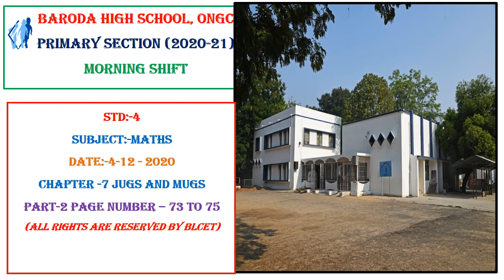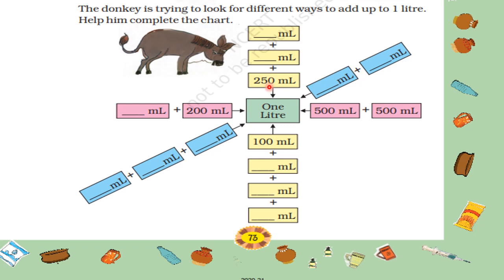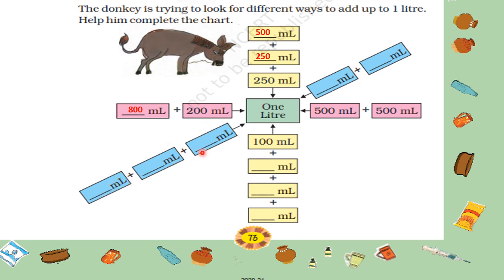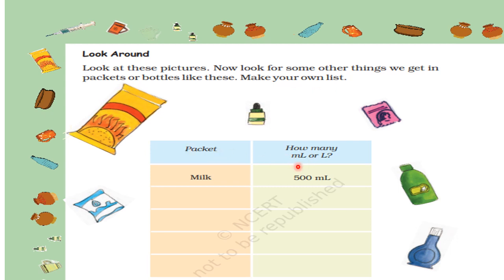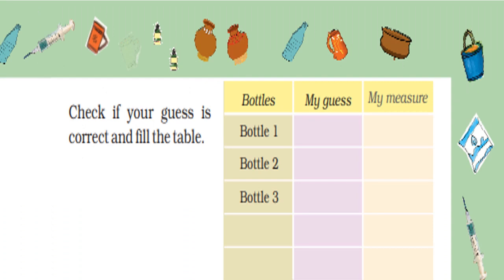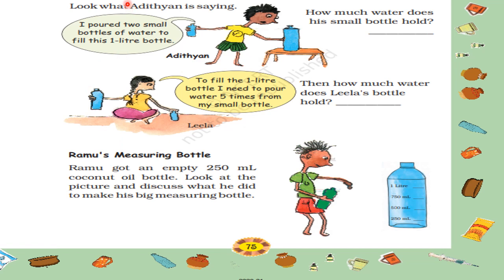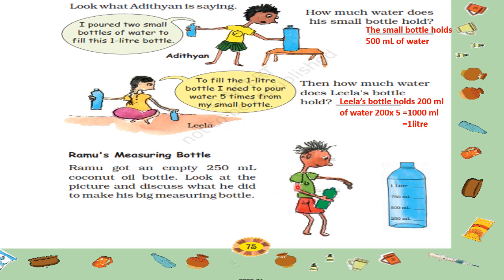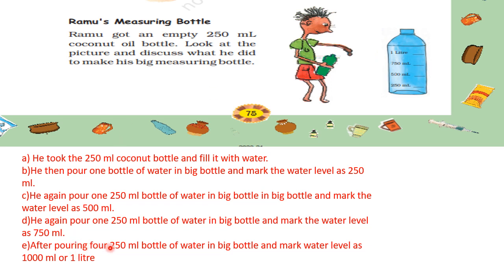Std-4 Maths Ch-7 Jugs And Mugs Part-2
Textual Explanation